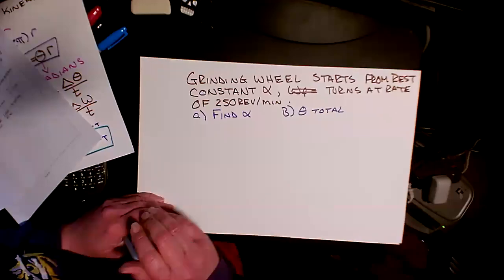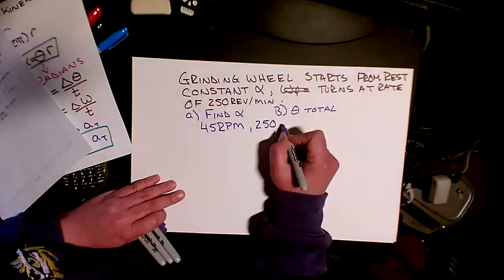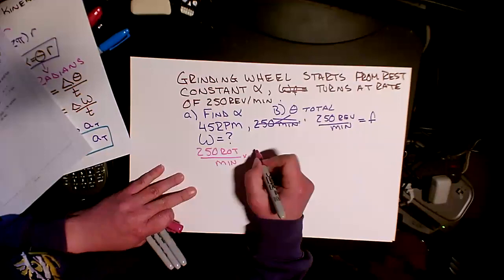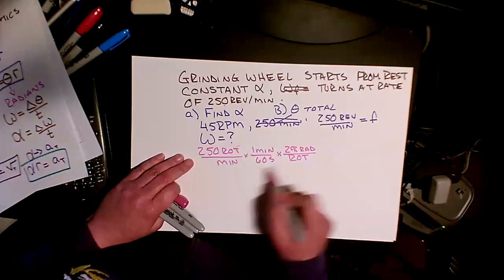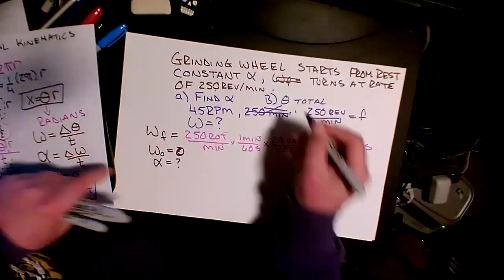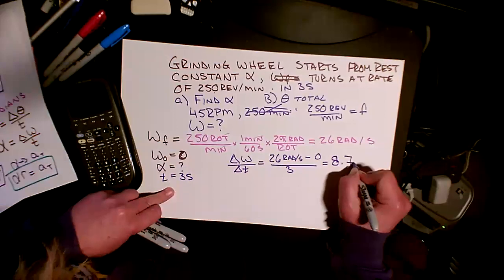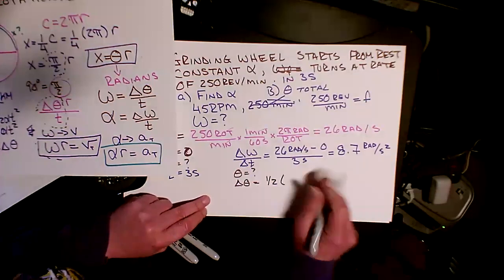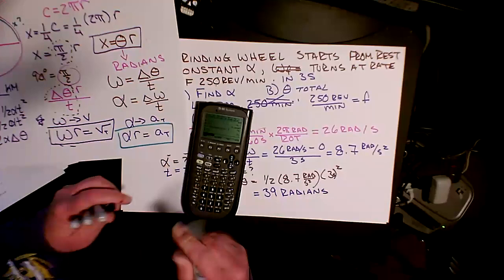Using Rotational kinematics example 1 grinding wheel (odd video good sound)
Thankfully, there are only three videos that appear to need to be redone.  The sound is good and you can see the work, just rather robotic.

When is something omega and when is it frequency?  I will discuss that and determine the angular acceleration of a grinding wheel and the theta of rotation.